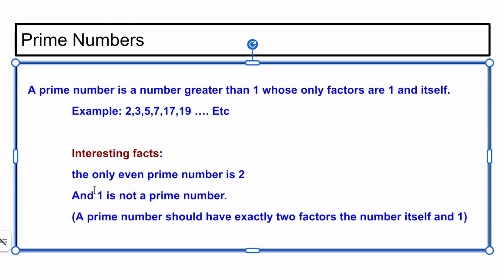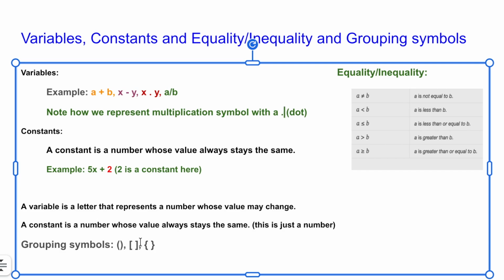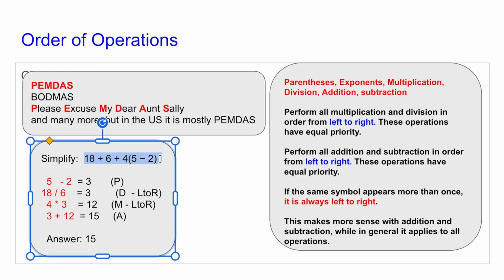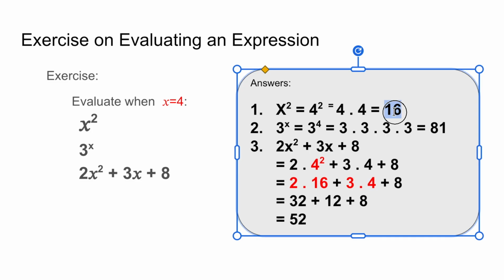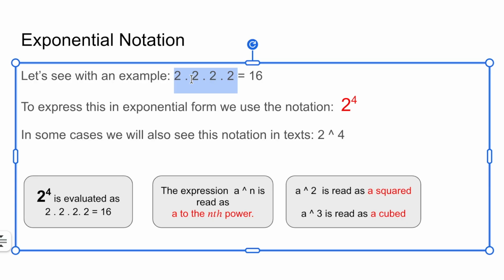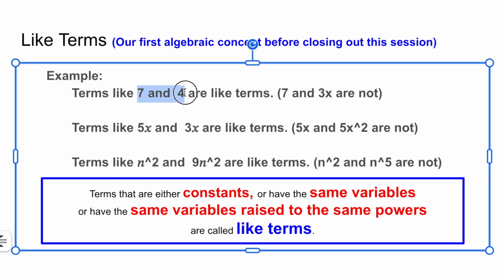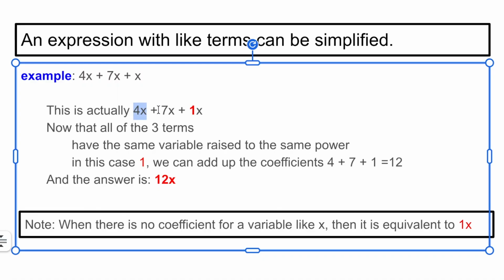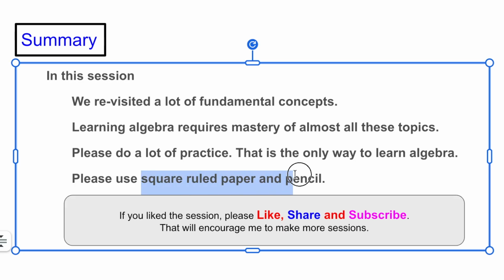Algebra For Beginners - Lesson-001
This is a channel for Learning Algebra from the Beginning.
This is for Absolute Beginners, who are just coming out of arithmetic into algebra.